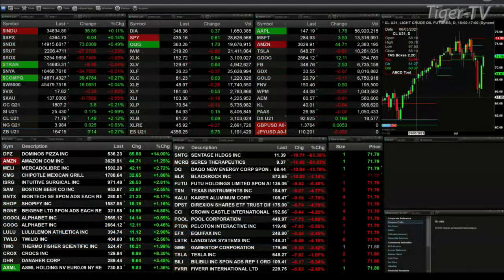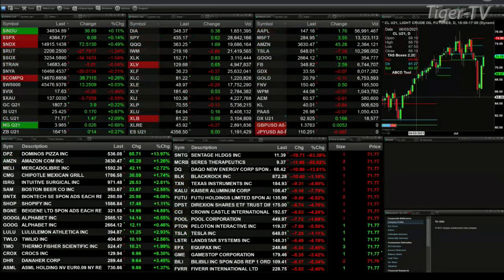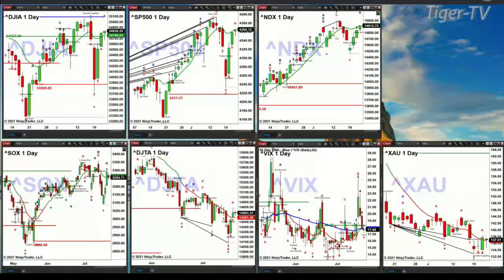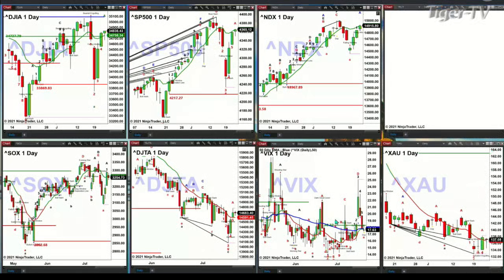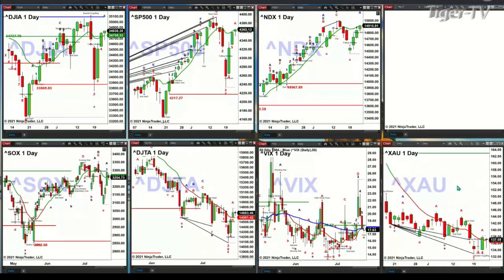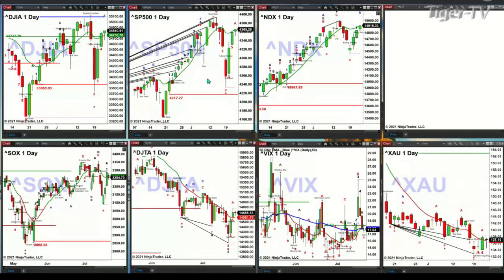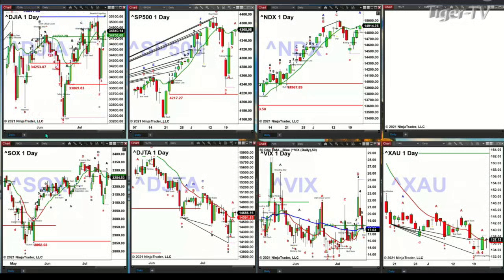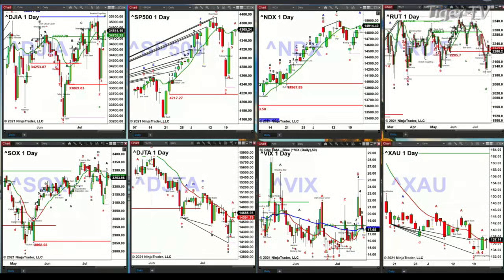July 22nd, 2PM ET Market Update on TFNN - 2021